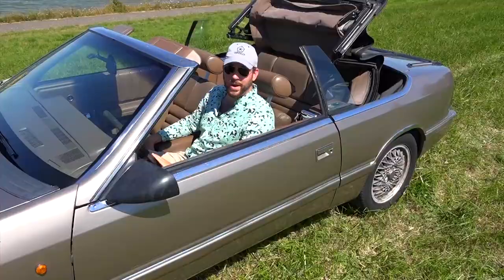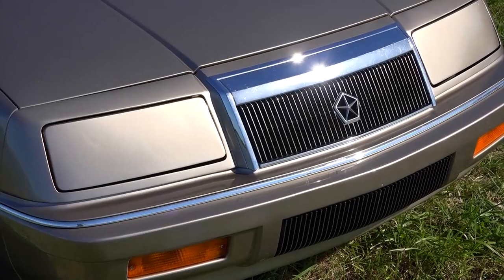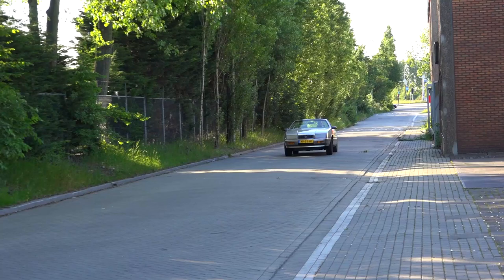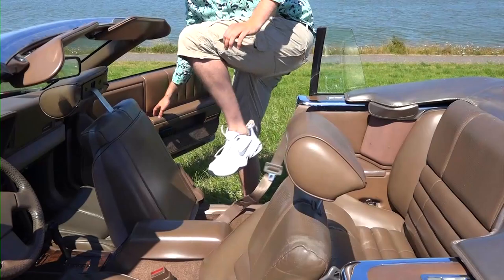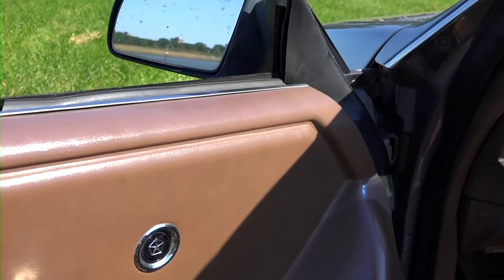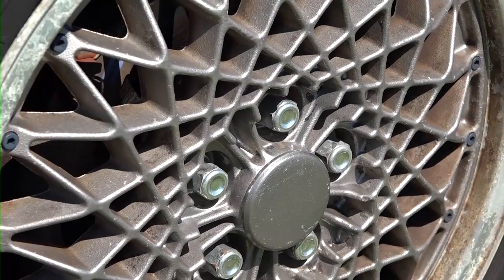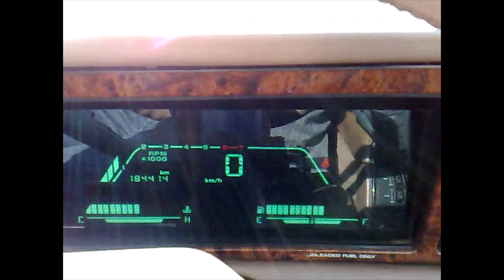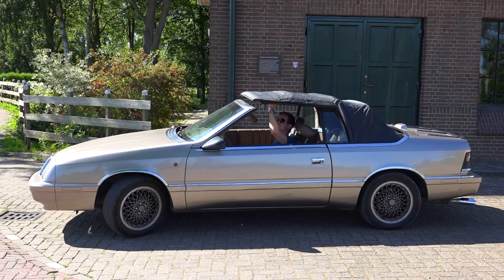1989 Chrysler LeBaron Convertible Turbo - Review, Test Drive and Walkaround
The first thing about the Chrysler LeBaron convertible that catches the attention is the beautiful styling of the car. It’s an exceptionally sleek car, designed during a time that cars were aggressively square and boxy. Despite being built on a variant of the K platform, it looks nothing like Chrysler’s K-cars. The styling is subtle and the body has European dimensions. The hideaway headlamps create a fully flush front.

Here you go, you wanted to see that huh! Chrysler’s signature chrome waterfall grille is a beautiful styling clue that they should’ve kept in their current styling. The rear of the LeBaron has totally eighties full-width tail-lamps with black striping. Tail lamps cannot get more eighties than this! Before you guys start complaining in the comments about having a hitch on a convertible, it works great for pulling your camper trailer. This LeBaron features Chrysler’s early 2.2 liter turbocharged 4 cylinder engine paired to a 3-speed automatic which provides plenty of torque to pull a trailer or to drive like an wildman. We’d wish it would have an overdrive gear though to improve gas mileage.

The front-wheel-drive LeBaron has crisp steering and comfortable suspension, not too soft and not too stiff. It has European-style deep bucket seats, which are comfortable overall but lack lower back support. They are 6-way adjustable and together with the tilting steering wheel, provided plenty of room and a good seating position for our 6’8 presenter. Now this is really a 2+2 seater, the backseat does fit 2 more people, but you’d probably prefer to seat just one sideways. Despite that, the LeBaron treats the rear passengers with floor mats and even their own ashtrays.
The luxury continues with this premium infinity sound system; it features 4 active speakers plus two separate tweeters in the dash. Imagine this: Each woofer has its own electronically equalized amplifier, specifically tuned for the car. This one has a hand-built auxiliary plug using the connector for the optional CD player at the back of the radio.

All Chrysler LeBaron convertibles featured a power vinyl top with a glass window, which folds into the trunk automatically and can be covered with a leather boot cover. The LeBaron furthermore features power heated mirrors and four power windows. Yes, four. By the way, why do you need heated mirrors on a car that's meant to be driven during sunny summer days? Then again, it has illuminated sun visors too, so whatever. When you're done staring at how sexy you look in this sleek convertible, you can pay some attention to how nicely crafted the interior is. Chrome handles and Pentastar emblems adorn the doors, lots of wood grain surfaces and all the other surfaces are padded which makes them feel soft and pleasant.
Also handy is the remote gas filler door release as well as the illuminated glove box so you can find your sunglasses.

If you do step out of the car however, you'll notice these very fine 16" aluminum lace wheels. This example also sports a trunk rack for extra cargo capacity on top of the trunk. This truly comes in handy because the convertible top takes in half the space in the trunk.

Chrysler applied the principle of "barn door engineering" well on their LeBarons. Most of the finishes in the interior are either printed or molded on aluminum and steel. It has thick sheet metal and glass and the Chrysler 2 liter 4 cylinders are known to be bullet-proof. We couldn't tell you how many miles are on this one though, since the odometer is broken.

The LeBaron was available with an optional digital dashboard, which this one doesn't have. It does have a digital trip computer though, which shows average and instant fuel economy, distance to empty, engine time and trip distances. And did I mention the headlamps have a follow-me-home feature? They will stay on for two minutes after you shut down the engine to illuminate the path to your house after an enjoyable trip in this magnificent convertible. And don’t forget to put that top back up.